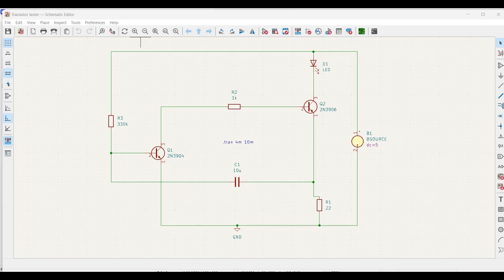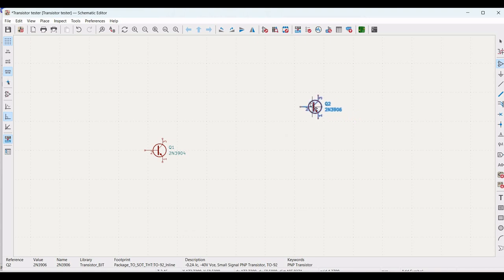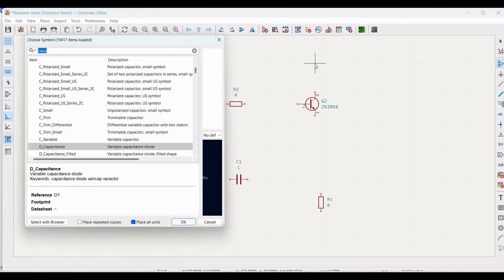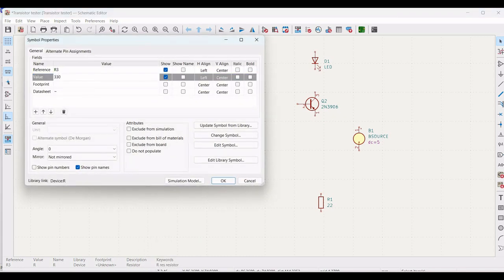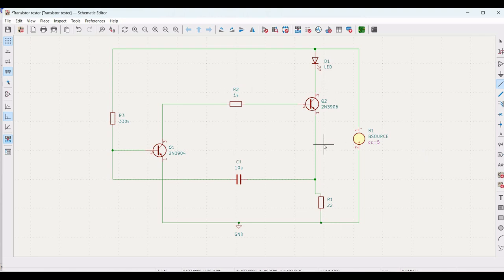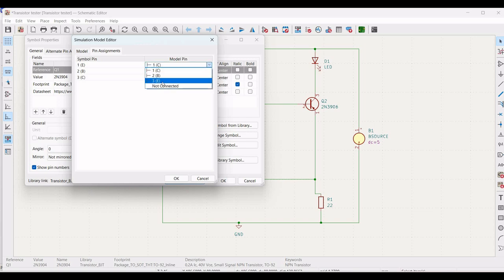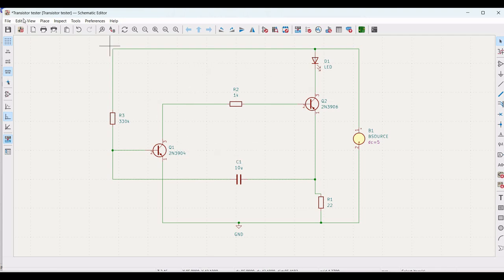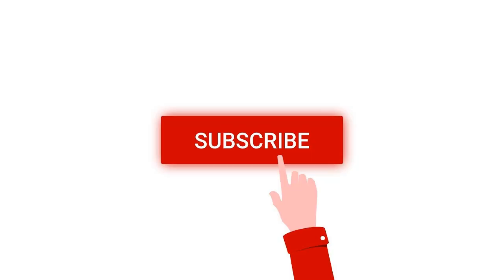How to make a simple transistor tester circuit using Kicad 7.0##44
This is basically a high gain amplifier with feedback that causes the LED to
flash at a rate determined by the 10u and 330k resistor.
Remove one of the transistors and insert the unknown transistor. When it is NPN with the pins as shown in the photo, the LED will flash. To turn the unit off, remove one of the transistors.